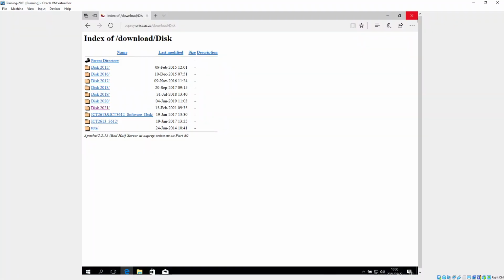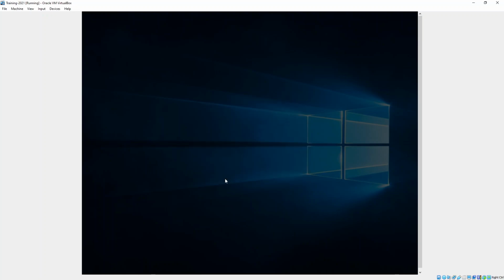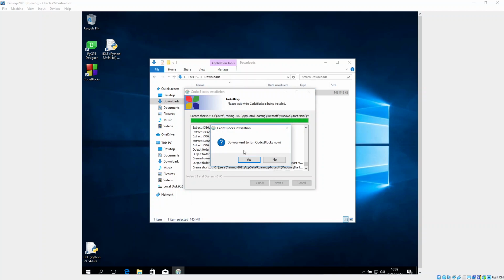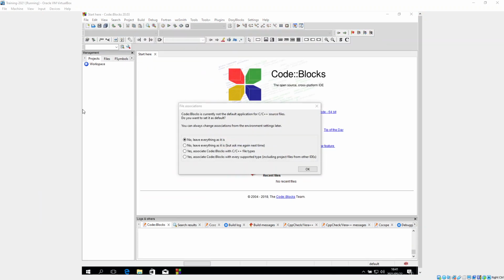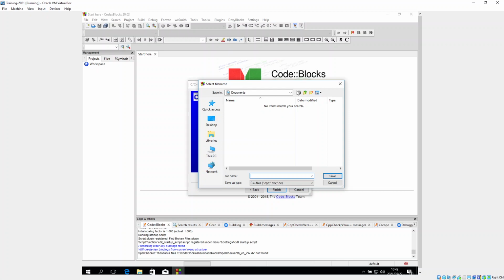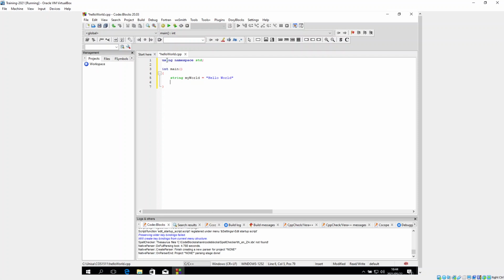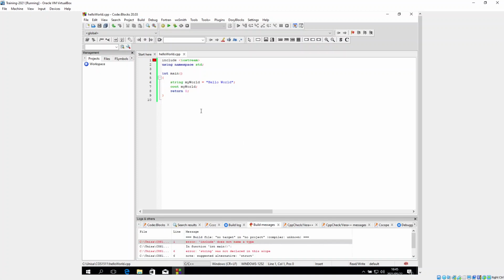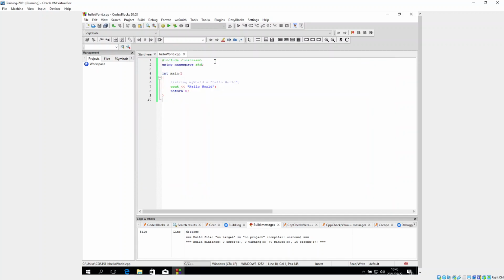COS1511 - 2021 - Install CodeBlocks 20.03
This is a video on how to install CodeBlocks 20.03 on a Windows 10 64-bit computer, it also shows how to run "Hello World"